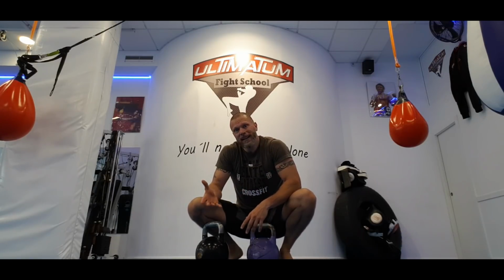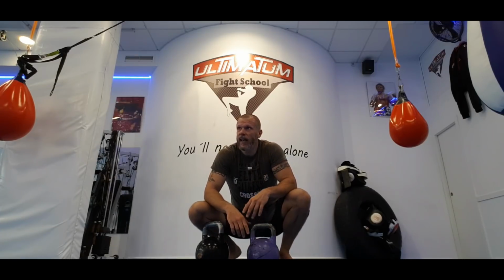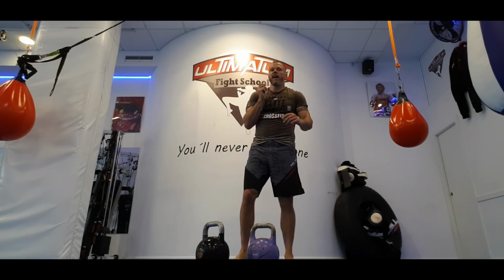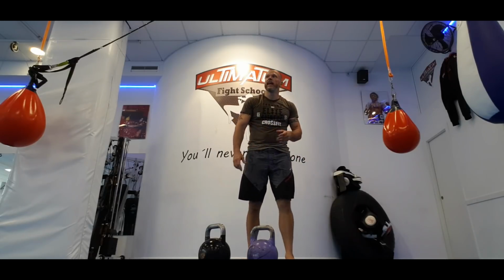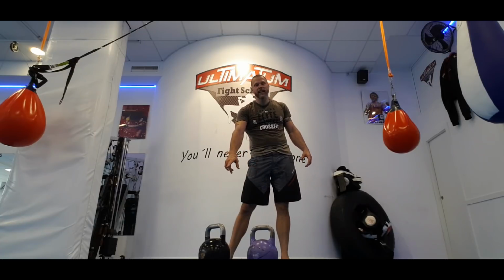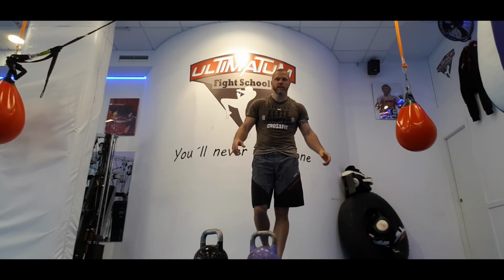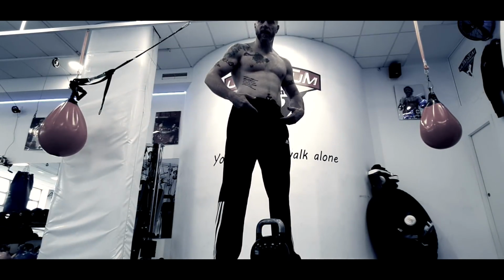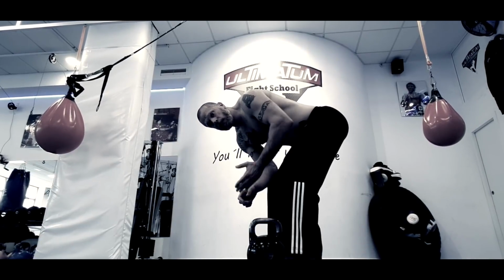Controversial: The Overhead Deadlift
To tell you the truth, I expected no less. I posted, and it stirred the pot. A while ago I started doing overhead squat deadlifts, and they're awesome, today I wanted to share it with the CrossFit community, and it received a whole lot of funny meme's (always enjoy a good meme battle), but also comments like... read the article on cavemantraining.com for more details

for online education, ebooks and more. One of the best kettlebell training books for any beginners